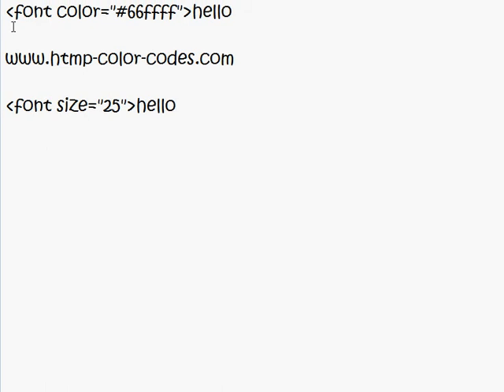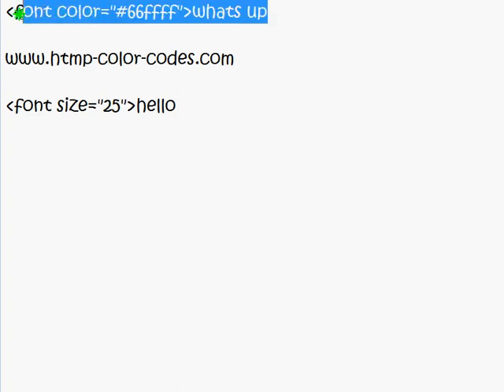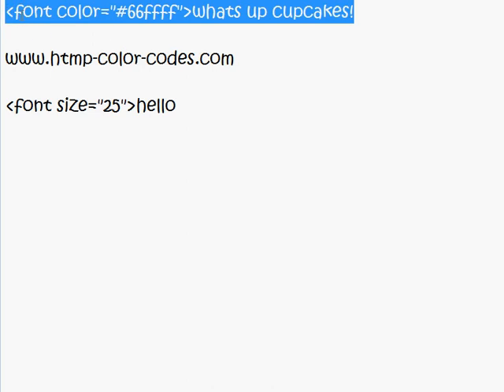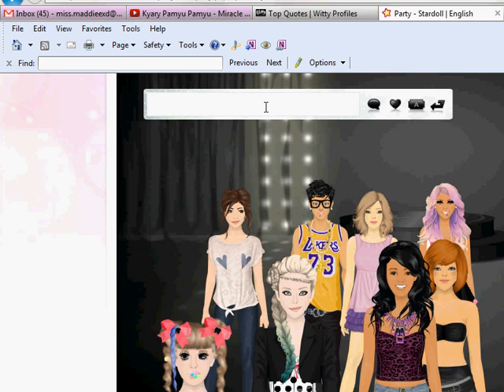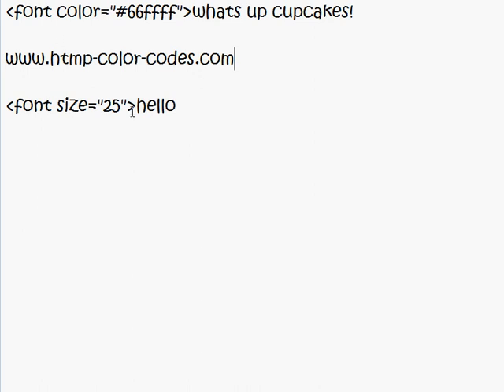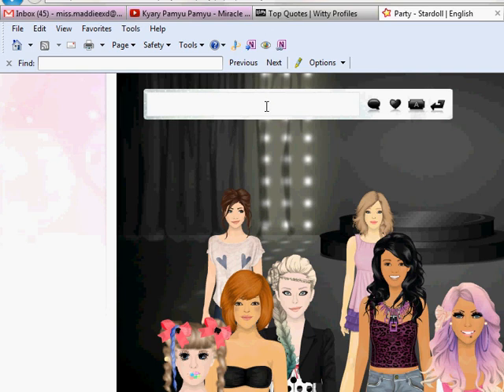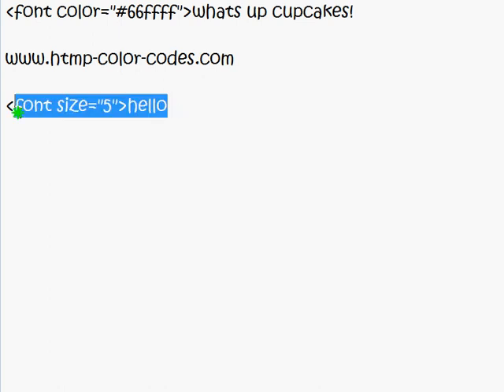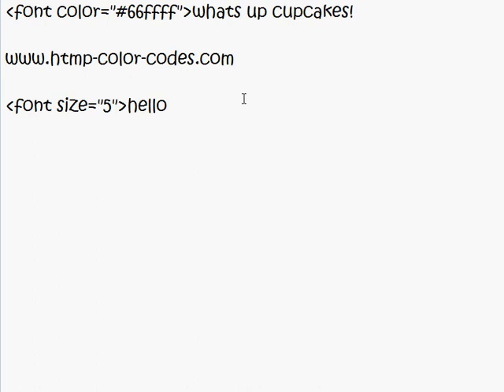How to change the colors and size of the words on stardoll parties!!!♥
Thanks 4 watching i hoped it helped! for more colors go

xxKyaryPamyuxx on stardoll plz add me!